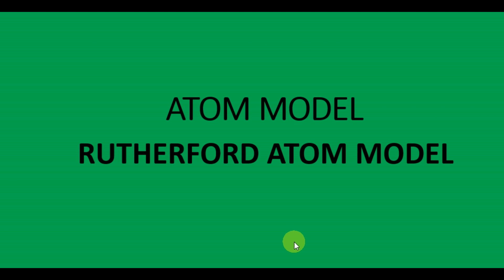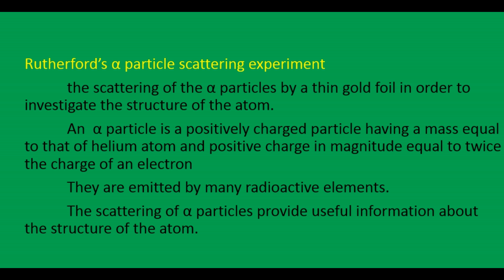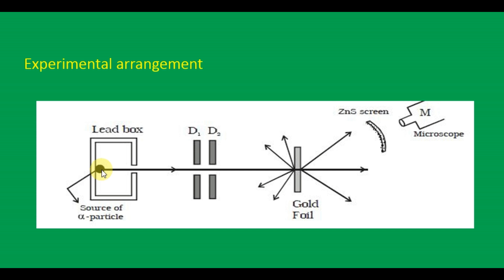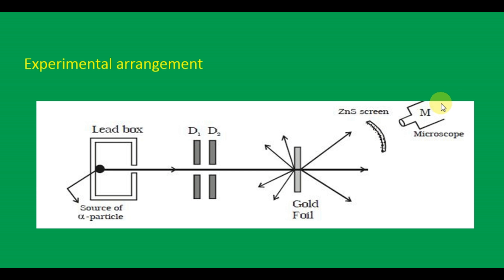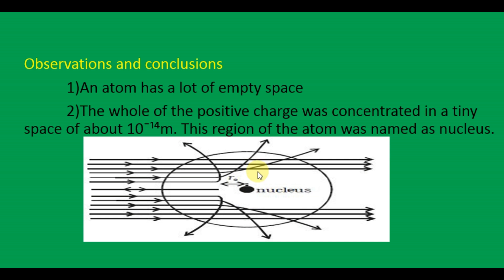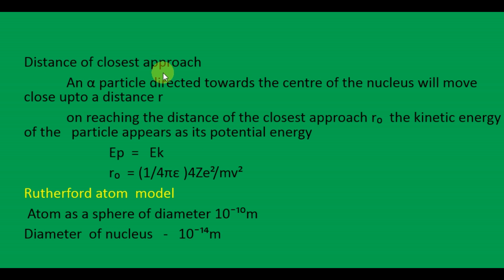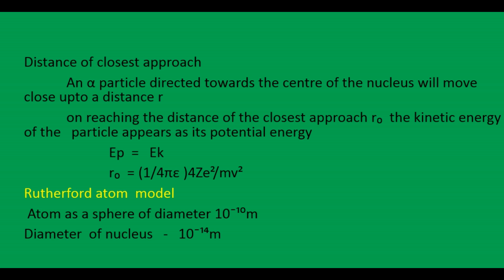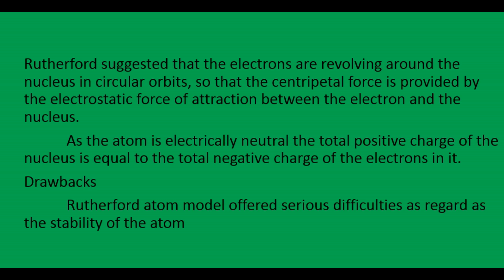SSC scientific assistant exam physics Notes-27 ( RUTHERFORD ATOM MODEL)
SSC scientific assistant exam physics Notes-27 ( RUTHERFORD ATOM MODEL) ATOM MODEL
 RUTHERFORD ATOM MODEL
Rutherford’s α particle scattering experiment
 the scattering of the α particles by a thin gold foil in order to investigate the structure of the atom.
 An  α particle is a positively charged particle having a mass equal to that of helium atom and positive charge in magnitude equal to twice the charge of an electron
 They are emitted by many radioactive elements.
 The scattering of α particles provide useful information about the structure of the atom.
Experimental arrangement
Observations and conclusions
 1)An atom has a lot of empty space
 2)The whole of the positive charge was concentrated in a tiny space of about 10¯¹⁴m. This region of the atom was named as nucleus.

Distance of closest approach
 An α particle directed towards the centre of the nucleus will move close upto a distance r
 on reaching the distance of the closest approach r₀  the kinetic energy of the   particle appears as its potential energy
  Ep  =   Ek
  r₀  = (1/4πε )4Ze²/mv²
Rutherford atom  model
 Atom as a sphere of diameter 10¯¹⁰m
Diameter  of nucleus   -   10¯¹⁴m
Rutherford suggested that the electrons are revolving around the nucleus in circular orbits, so that the centripetal force is provided by the electrostatic force of attraction between the electron and the nucleus.
 As the atom is electrically neutral the total positive charge of the nucleus is equal to the total negative charge of the electrons in it.
Drawbacks
 Rutherford atom model offered serious difficulties as regard as the stability of the atom